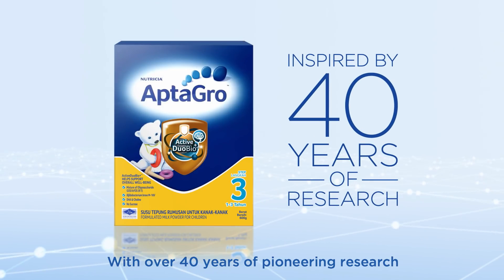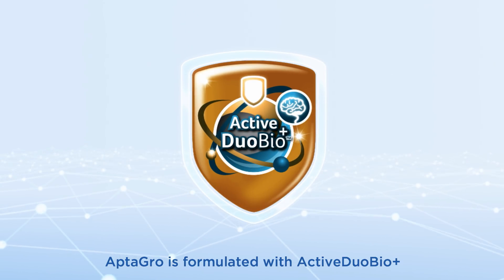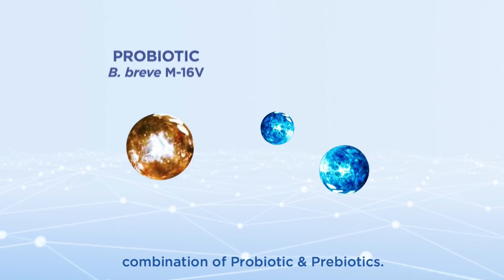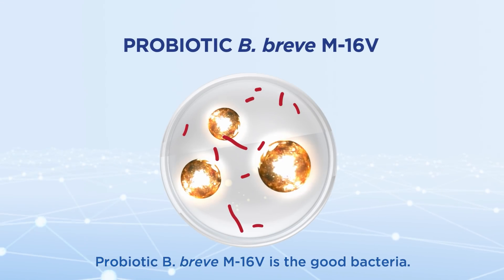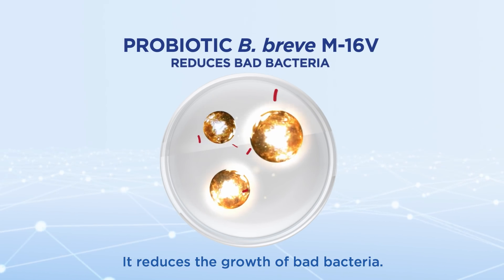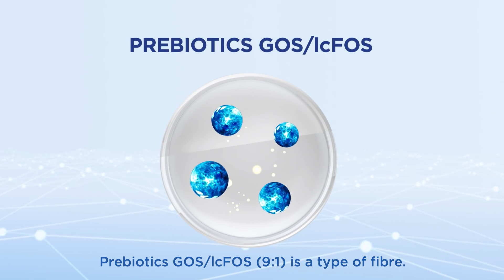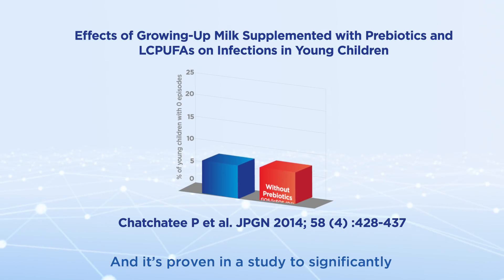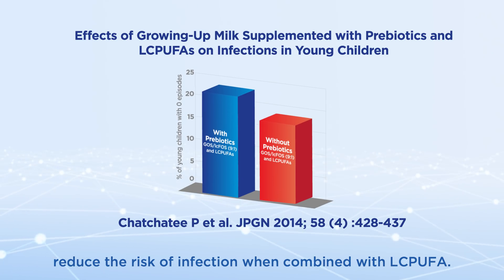AptaGro™ ActiveDuoBio+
Inspired by 40 years of research, AptaGro™ is formulated with ActiveDuoBio+. Find out why this scientifically-proven ingredient is the key to help support your child to grow strong and resilient!

Give them resilience and you give them the world.